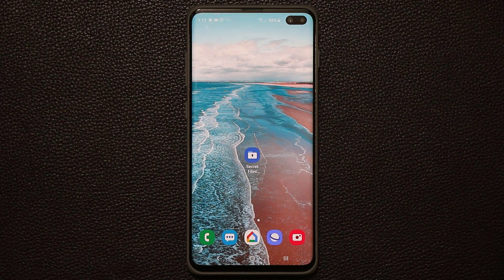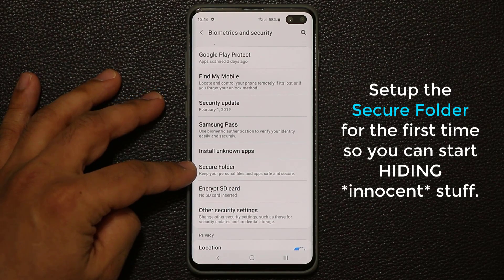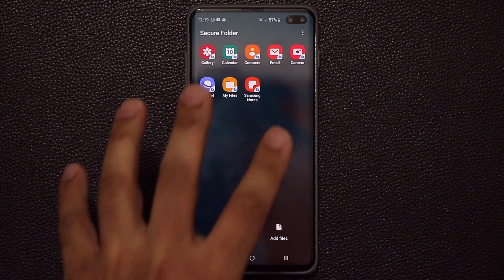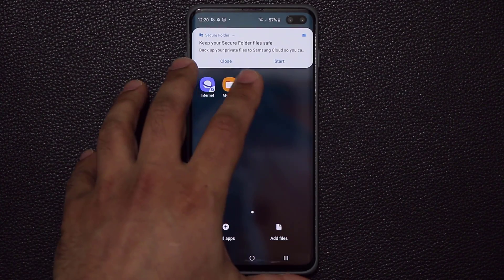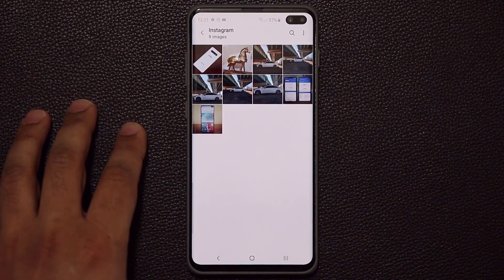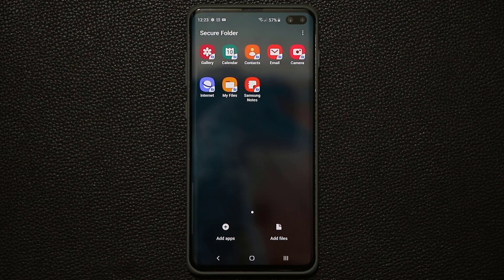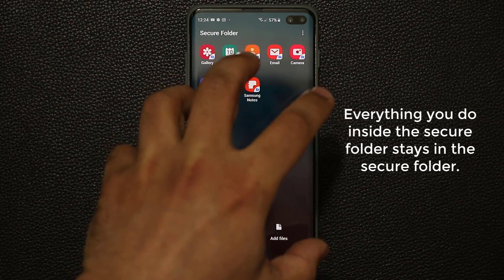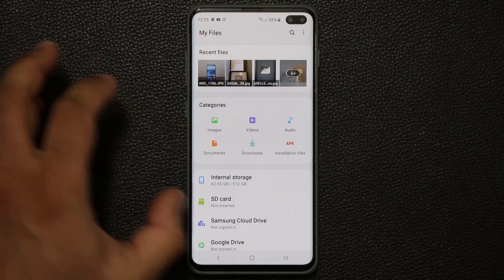Samsung Galaxy S10 Plus - No Other Phone Can Do This (Part Two)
In today's video, I want to show you a powerful feature built-in to the Samsung Galaxy S10, S10 Plus and S10e. This feature is also available on the Note 9, Note 8, and other S Series.

It is called the Secure Folder and allows you to hide photos, videos, files, messages inside a secure folder totally protected by a password. No other phone has app hiding feature this strong.

Let's dive in and discover the Secure Folder.

Companies can send product to the following address:

Attn: SAKITECH
135 S Springfield Rd. Unit #681